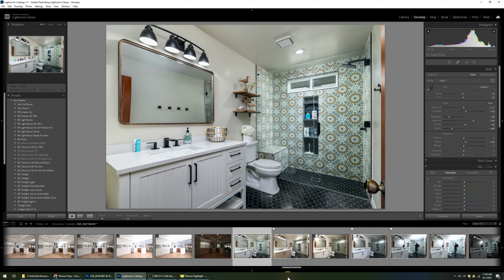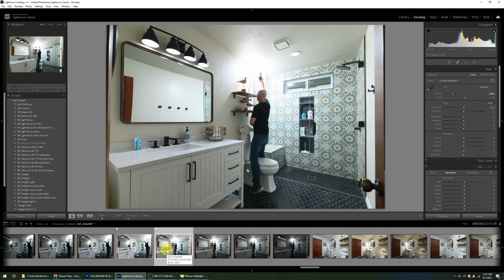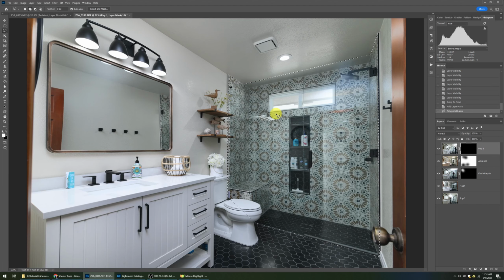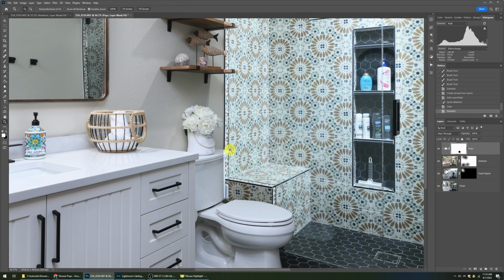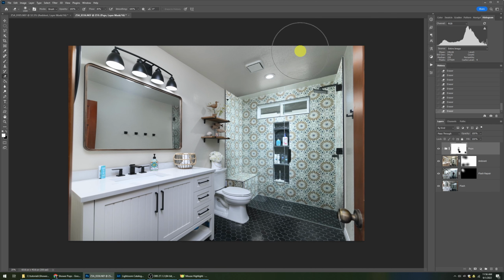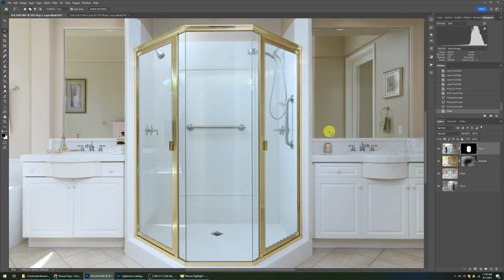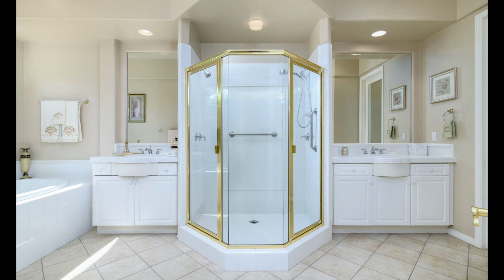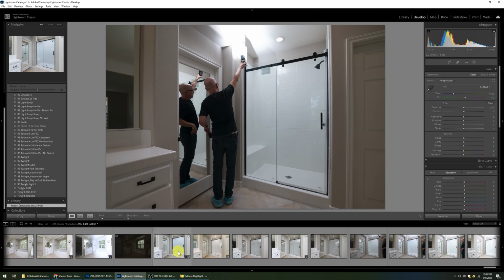Fast Shower Pops for Real Estate Photography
Learn how to quickly capture shower pops onsite, and how to edit them in post. Below are links mentioned in the video:

My real estate photography series:

Photograph for Real Estate Interiors:

The Lighting Guide for Real Estate Photography: